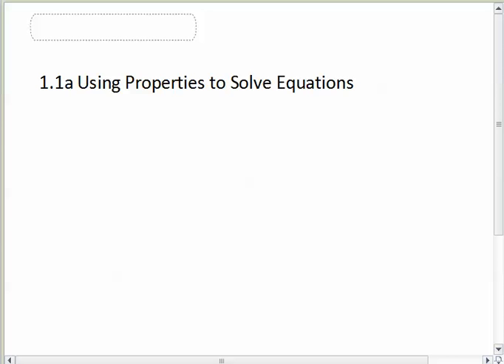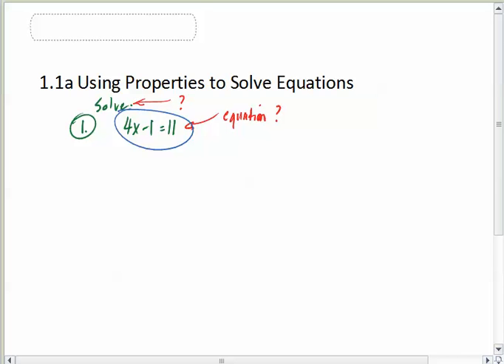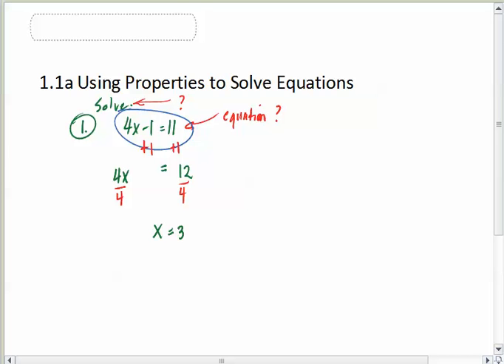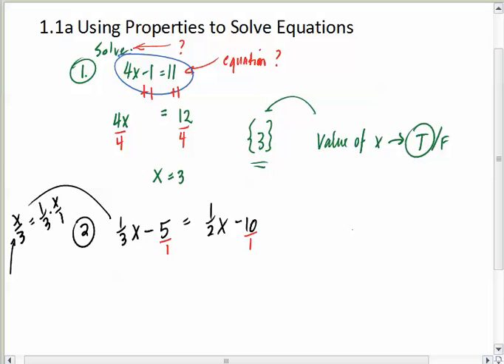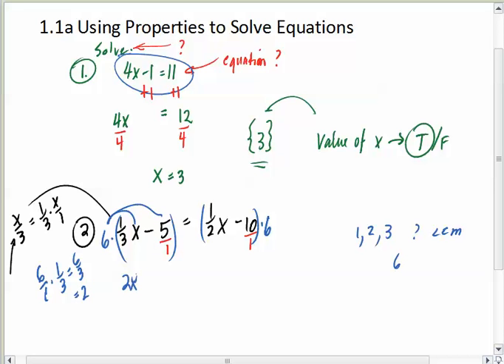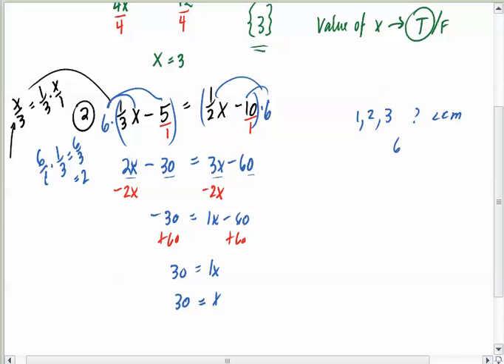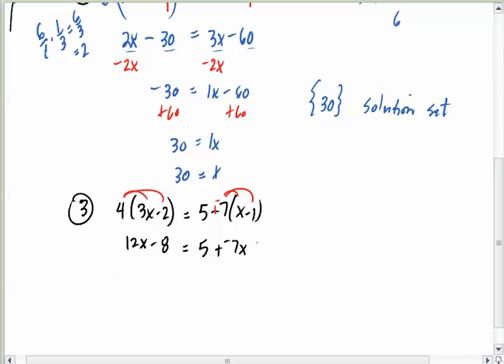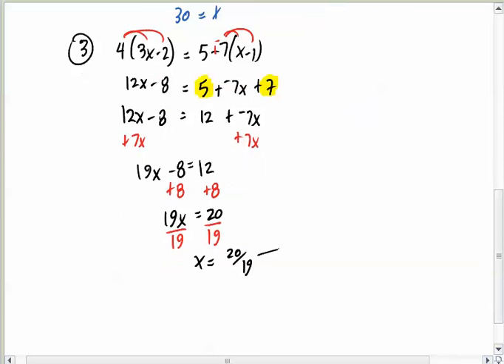1 1a Using Properties of Equality to Solve Equations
3 Examples of solving equations: Two-step, variables on both sides with clearing the fractions, and using the Distributive Property to solve